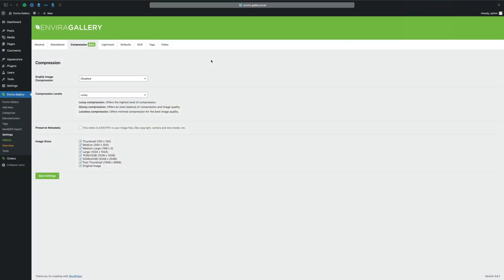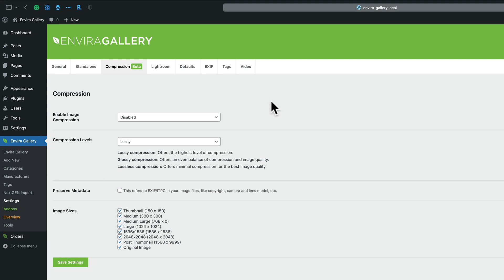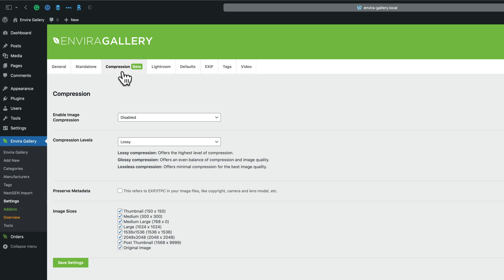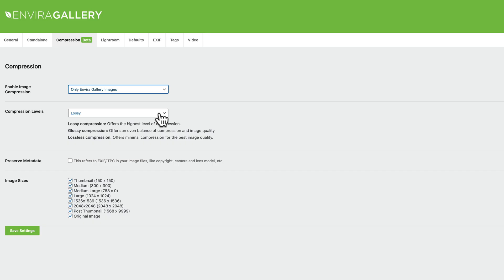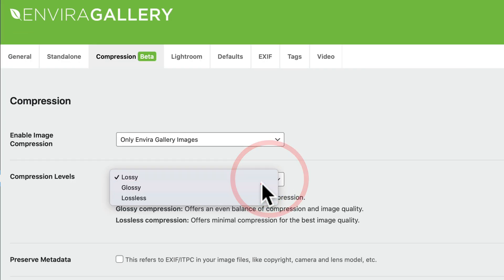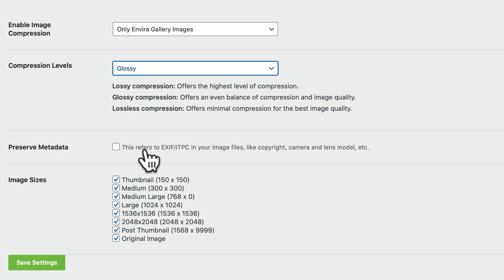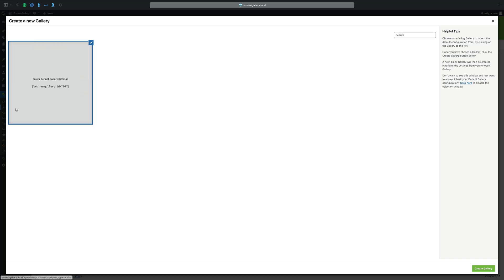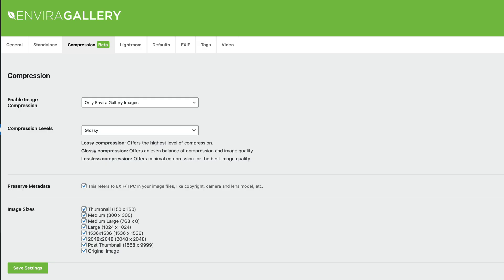Envira Gallery Image Compression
Envira Gallery is a responsive WordPress gallery plugin that creates incredibly simple and easy workflows around building and managing galleries in WordPress.  If you looking to speed up your website and improve your page load times then Envira Gallery’s built-in compression tool will allow you to optimize your images and reduce their file sizes.

Doing this helps reduce the time required for your images to be sent over the internet or downloaded from web pages.

This means that not only will your website run faster, but your website visitors will want to spend more time on your website browsing your images.

We made the image compression tool extremely intuitive, so you can reduce the file size of your images with just a few clicks.

All you need to do is activate the feature in the Envira Gallery settings. The rest is magic!

You can also fine tune the settings to your needs.

This is just one more way we’ve taken the pain out of creating galleries and made it really easy to create beautiful galleries with Envira Gallery.